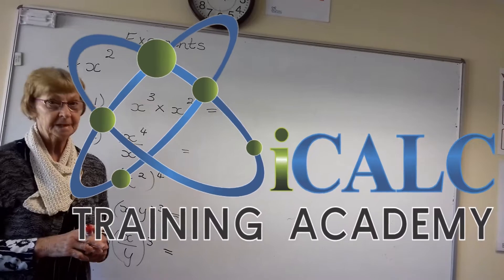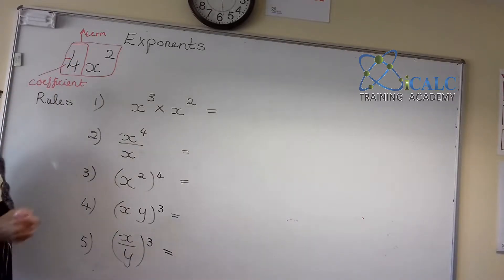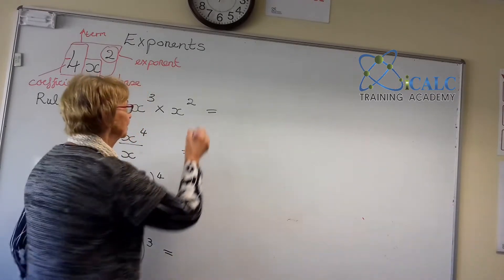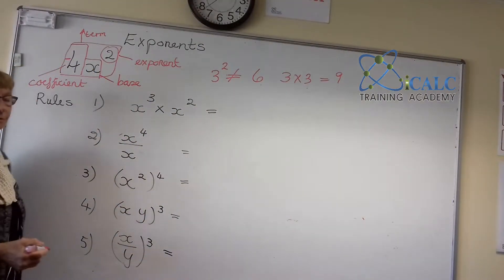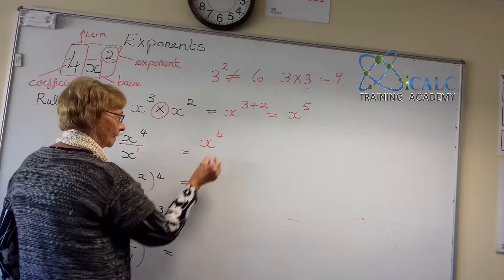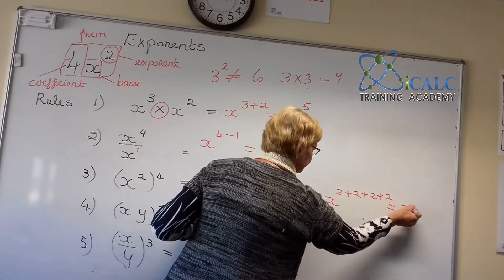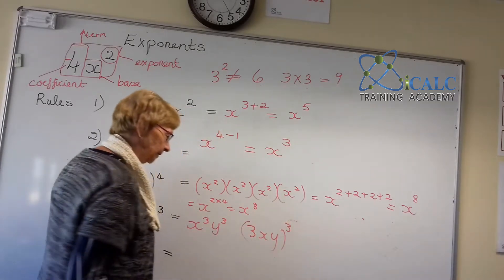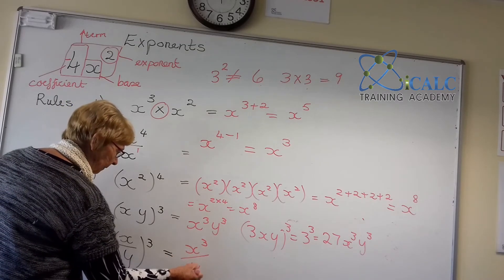Intro to Exponents Maths N1 and N2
Intro to exponents. First 5 rules. Mathematics N1 and N2.

By iCalc Training Academy lecturer Lena Meets